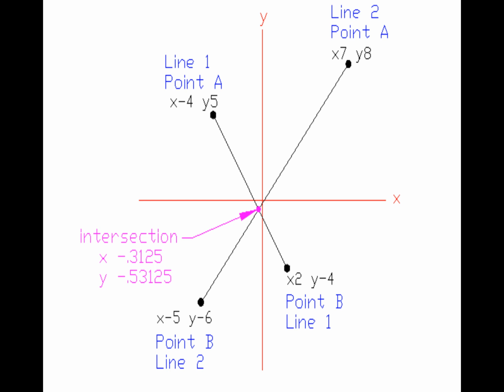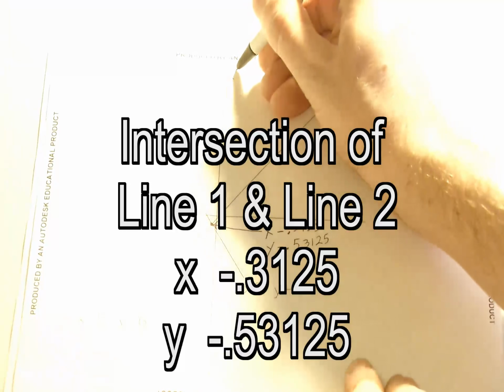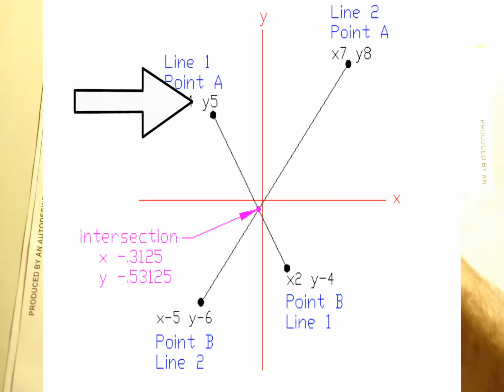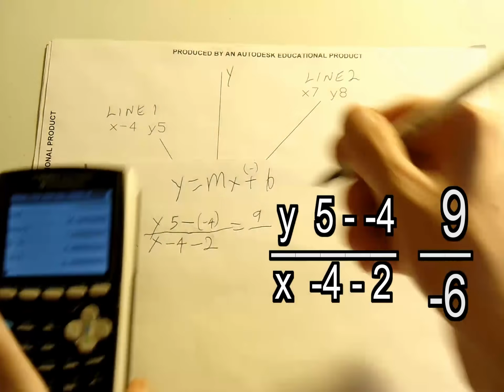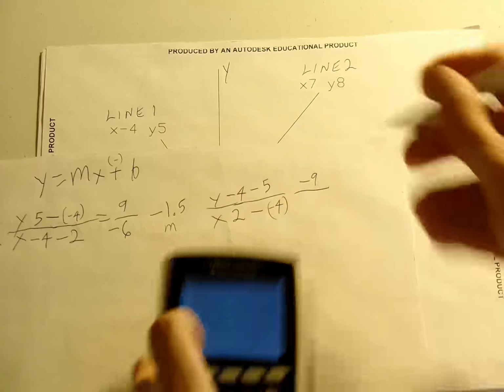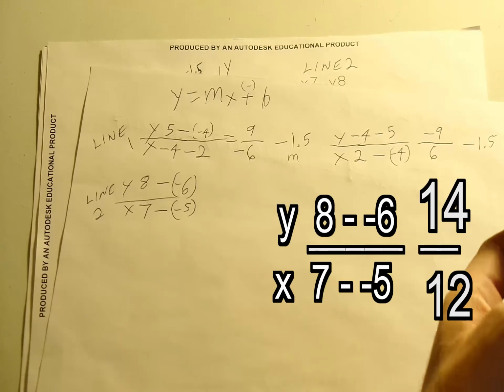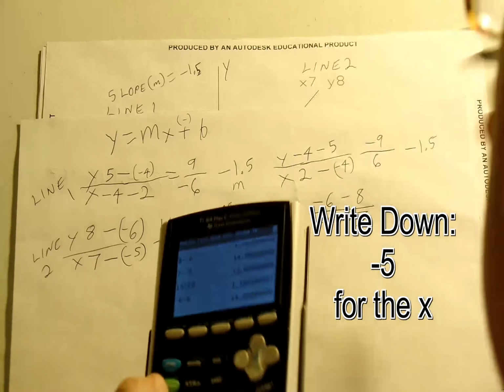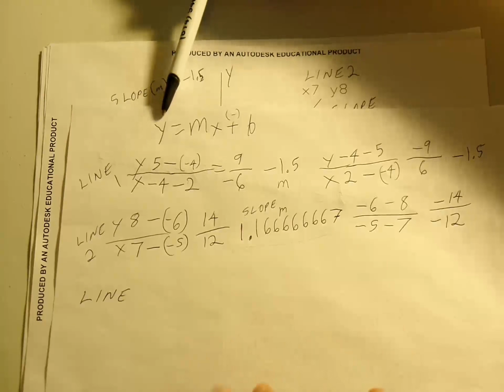Slope Intercept Equation - Pt 1 - Finding the Slope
This three part series of videos describe how to find the intersection of two strait lines on the Cartesian Coordinate System. Part one talks about finding the slope of the two lines. Part two talks about finding the 'y' intercept, and part three talks about finding the intersection of the two lines based on the information gained from the slope and 'y' intercept.